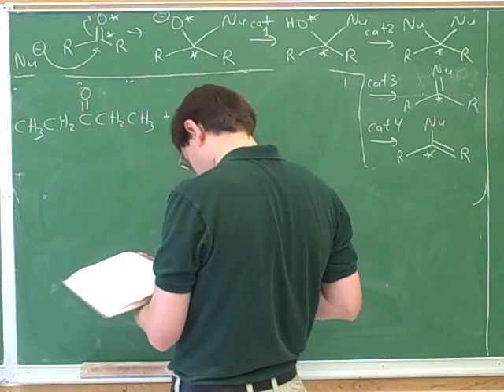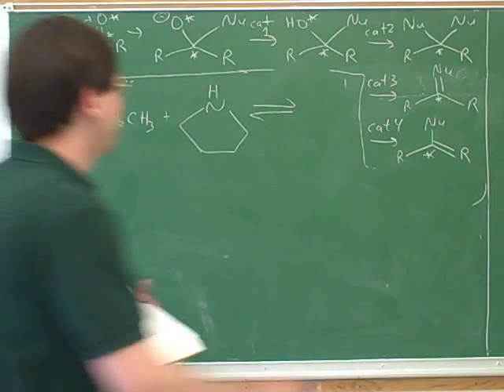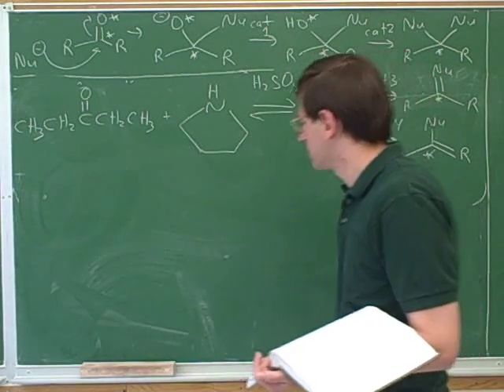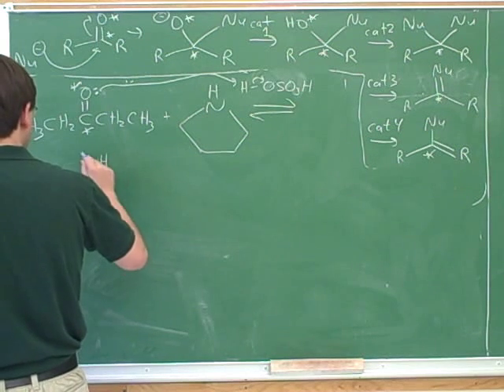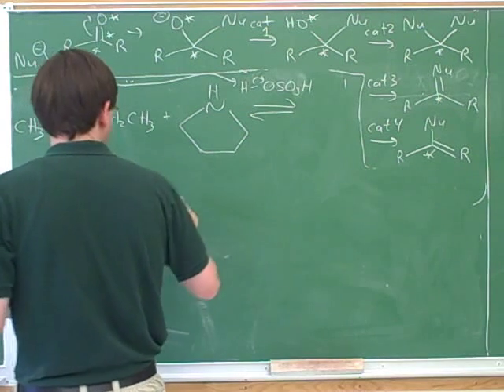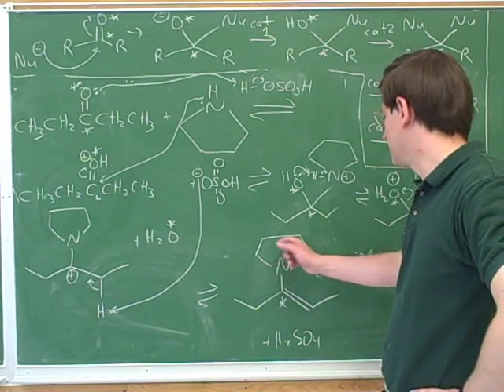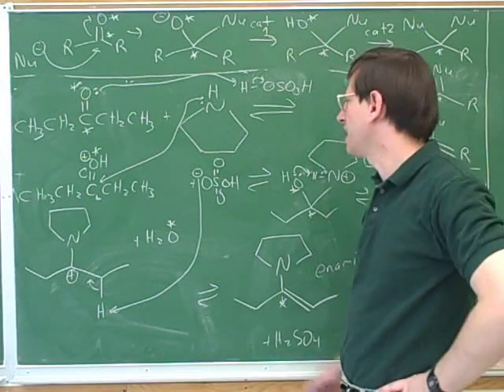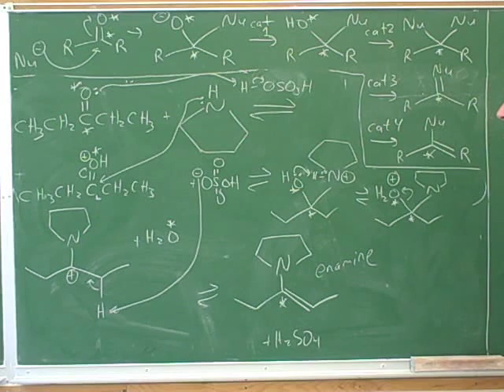Attack of amines on aldehydes and ketones (6)